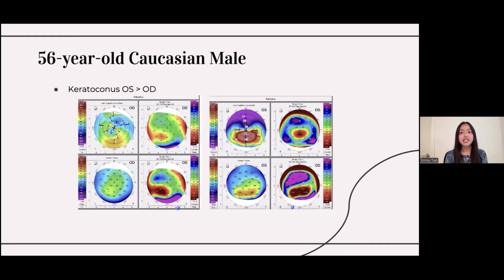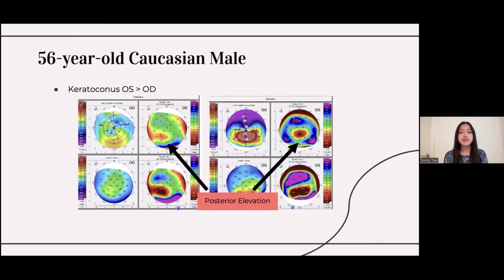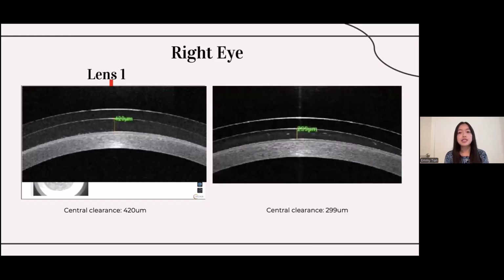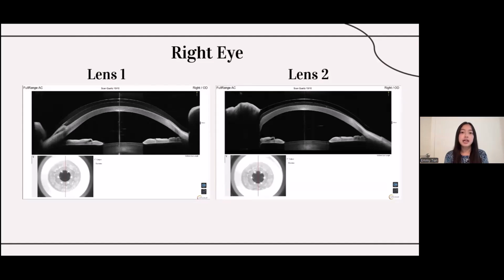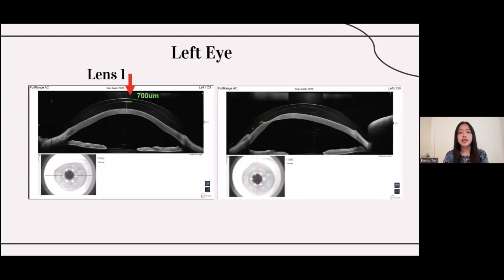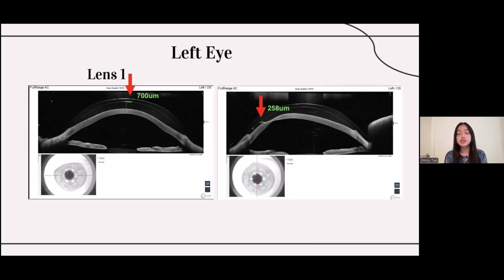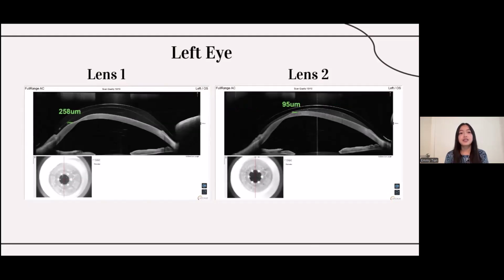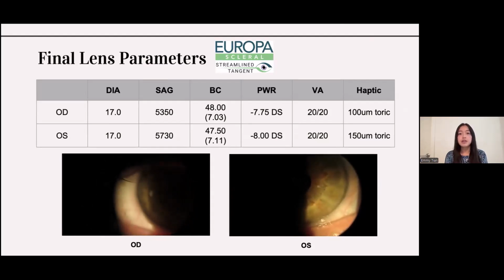Case Study: The Role of Anterior Segment OCT in Scleral Lens Fitting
A 56-year-old male with severe keratoconus, worse in the left eye, was refit from hybrid lenses into Europa Tangent scleral lenses. Anterior segment OCT played a crucial role in optimizing the fit. The right eye achieved an even corneal-lens relationship, with proper limbal clearance and edge alignment, requiring only one lens remake. The left eye, with advanced ectasia, initially showed 700 microns of central clearance and 258 microns of apical clearance. Customization reduced apical clearance to ~100 microns post-settling and achieved 327 microns of central clearance in the final design. OCT proved invaluable for documenting and refining the fitting process, ensuring comfort and corneal health.